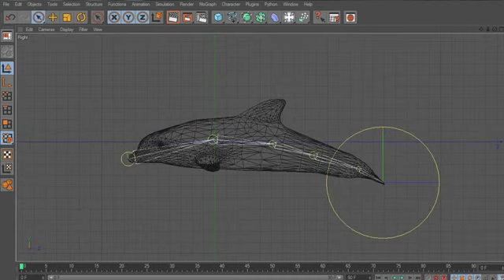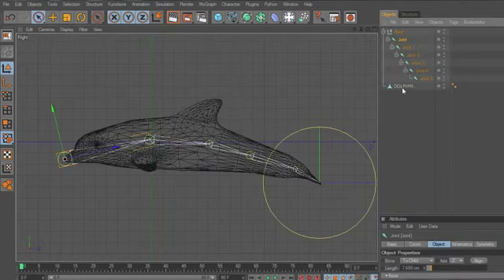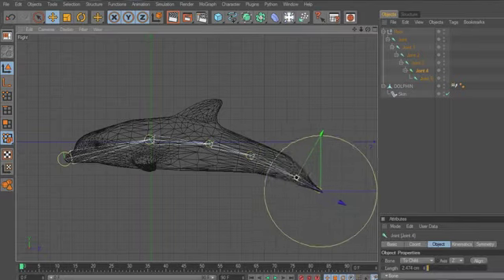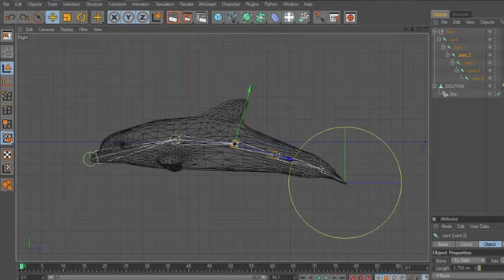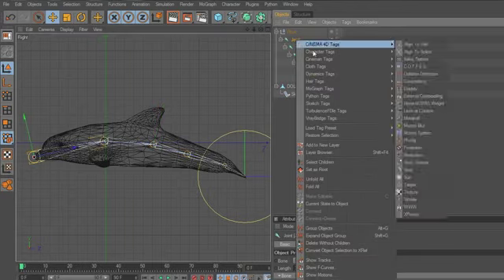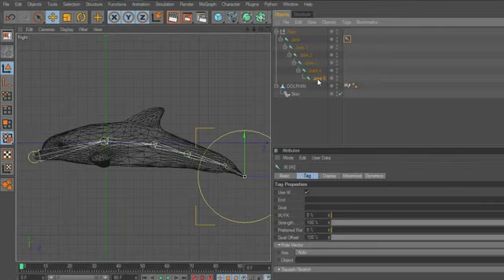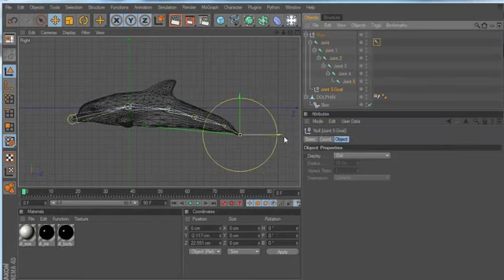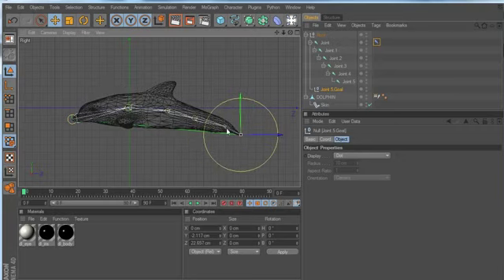Joints Bones In Cinema 4D Tutorial